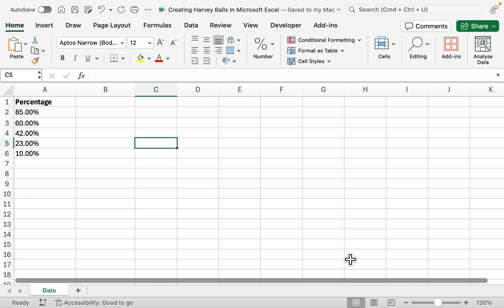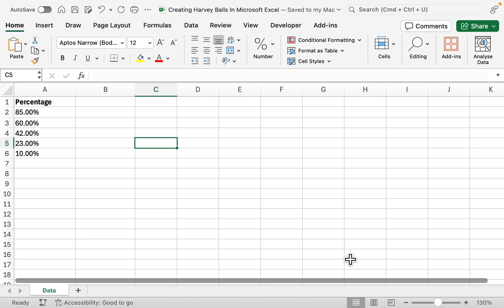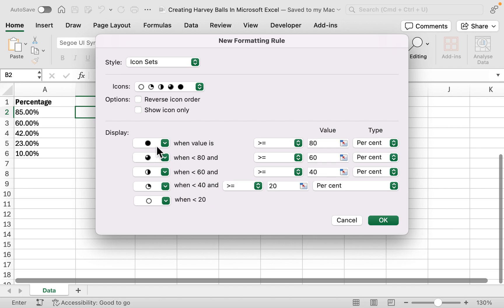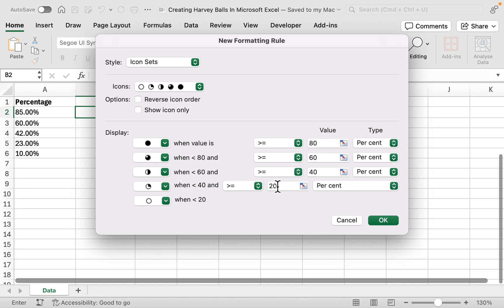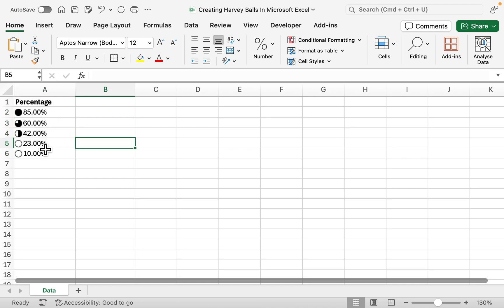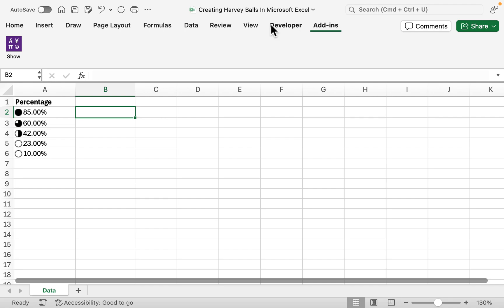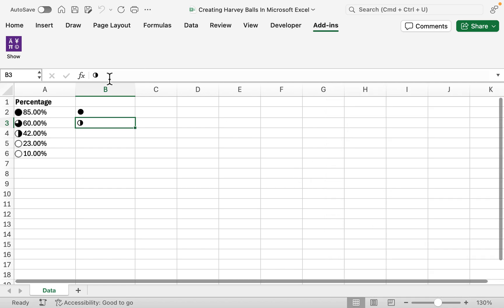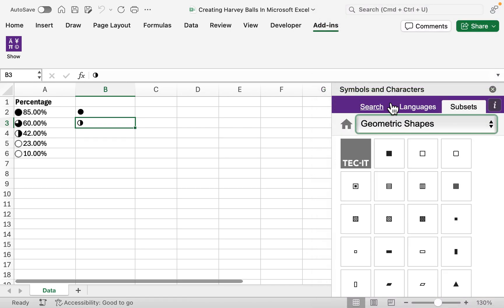How to Create Harvey Balls In Microsoft Excel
In this video, I will show you how you can create and add harvey balls in excel